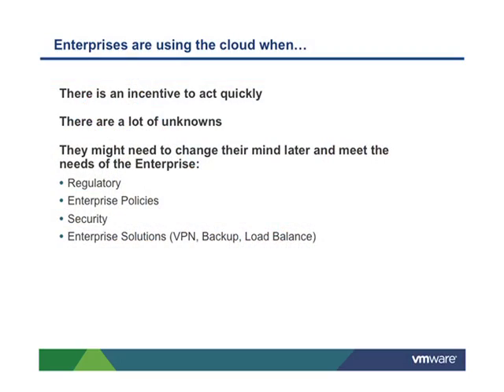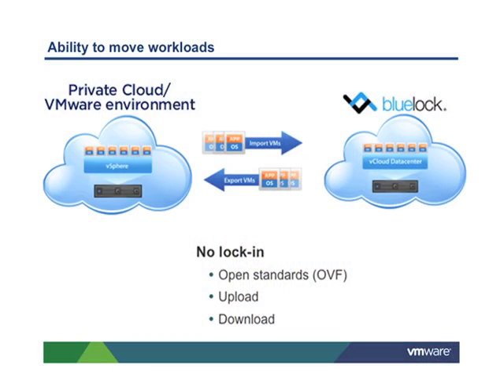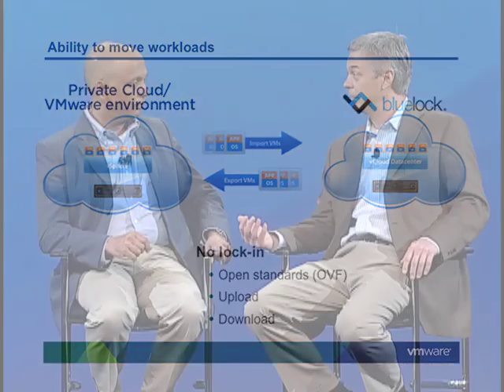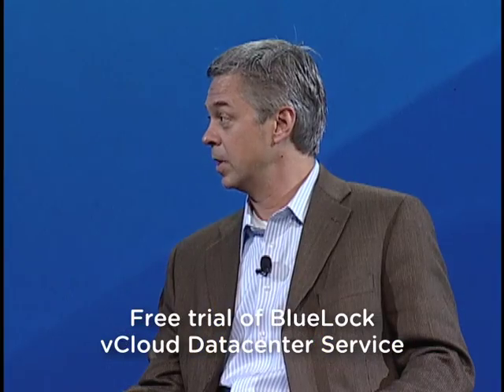Building the Cloud for Tomorrow | VMware & Bluelock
Deepak Puri, VMware's Director of vCloud Business Development, speaks with Bluelock's Bill Busch, Director of Strategic Partnerships, about "Building the Cloud for Tomorrow"

Enterprises are using the cloud when:
- there is an incentive to act quickly
- there are a lot of unknowns
- they might need to change their mind later

How do customers deploy a hybrid cloud approach?

As an IT Director, deploy vCloud Connector, get a view into your public and private clouds. Even better, no lock-in with open OVF standards.

Bluelock offers a free evaluation of their vCloud Datacenter Service